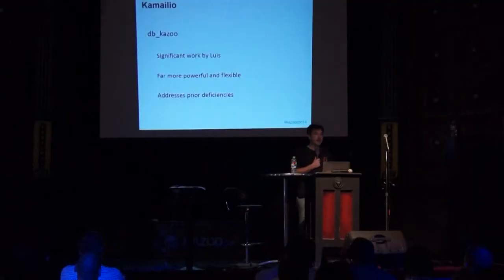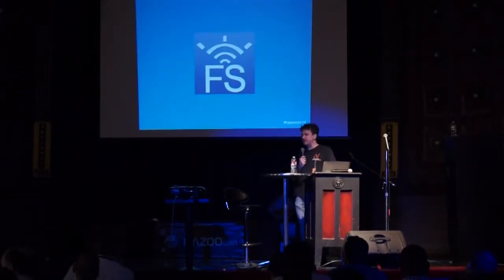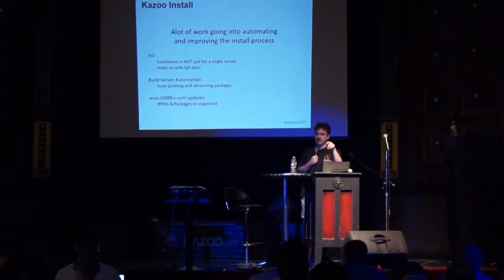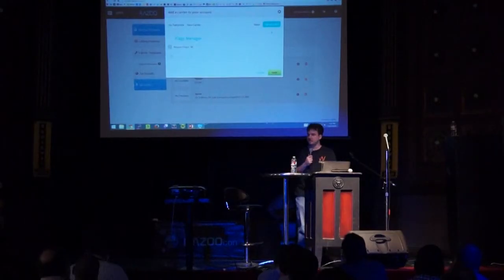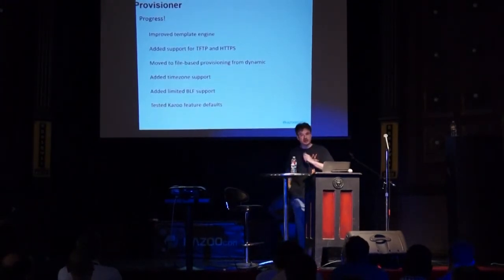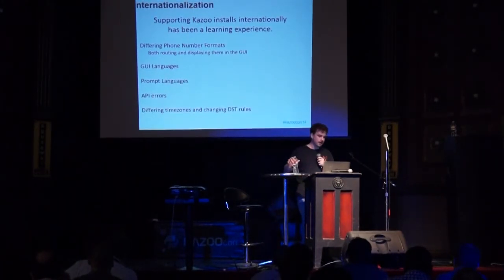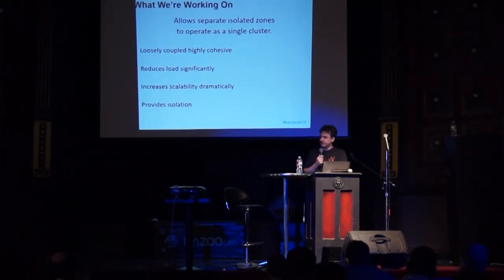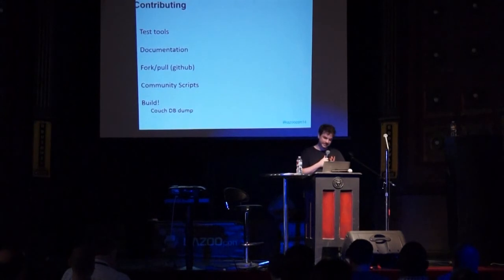KazooCon 2014 - Kazoo Scalability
CTO Karl Anderson discusses the improvements Kazoo platform and software over the previous year.